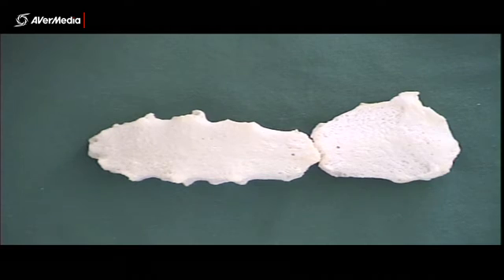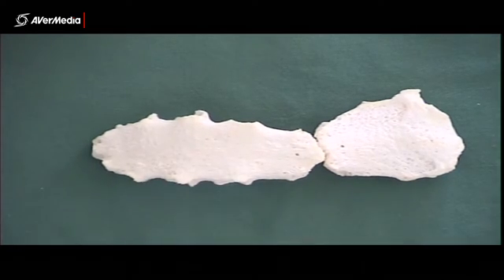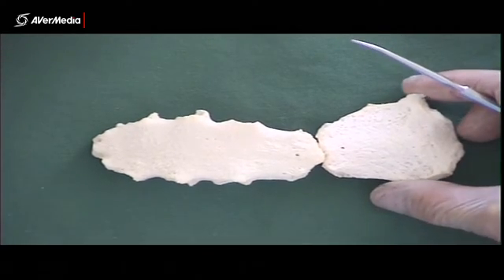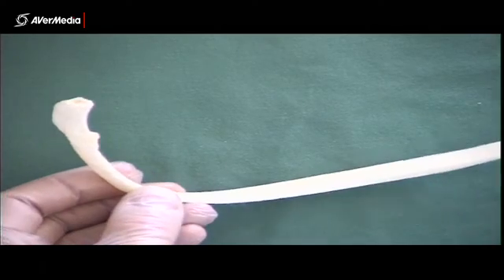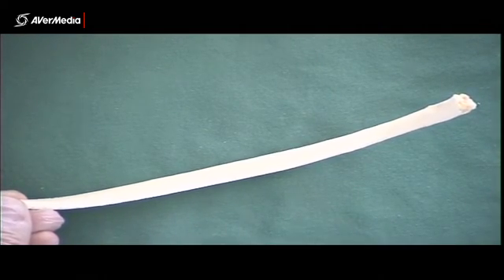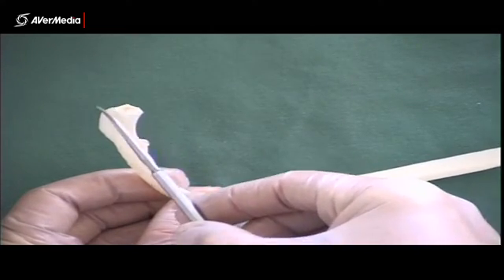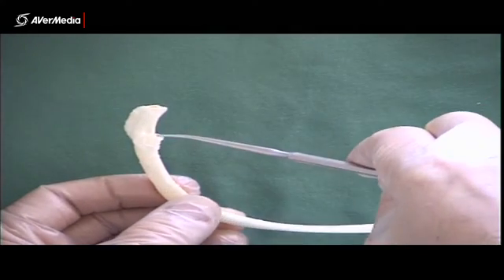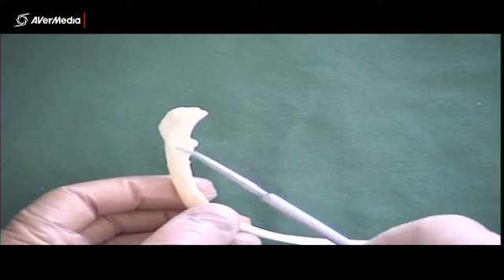Sternum and Rib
A brief description of some basic features of the sternum and a typical rib.